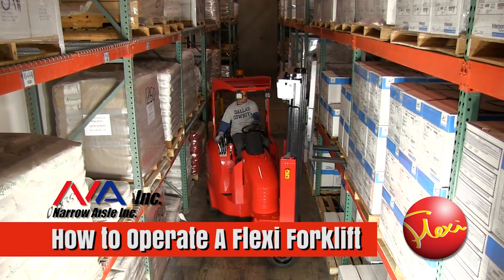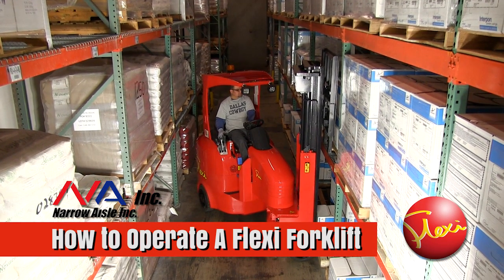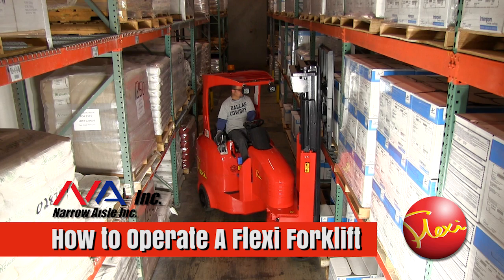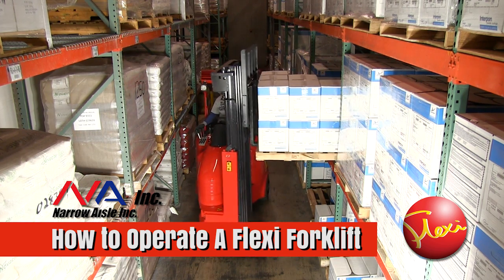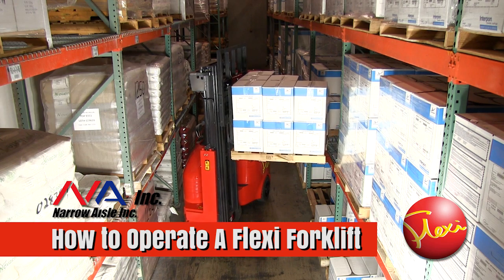How to Operate a Flexi Forklift